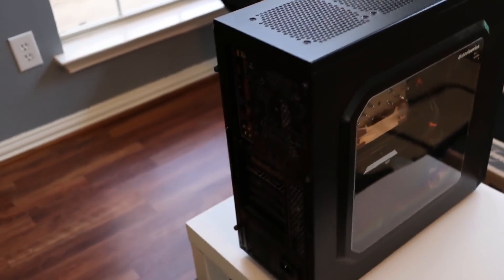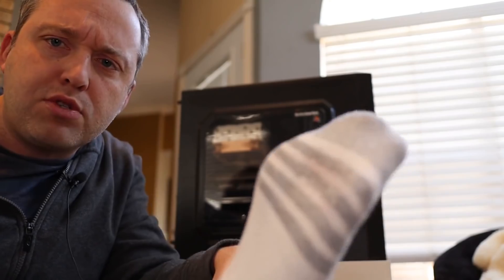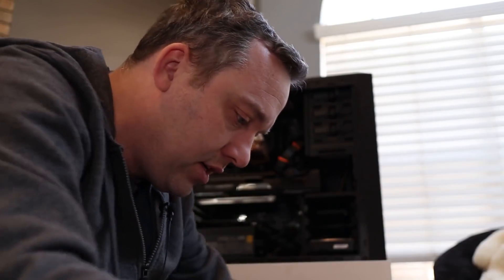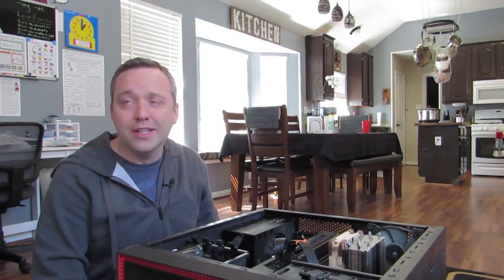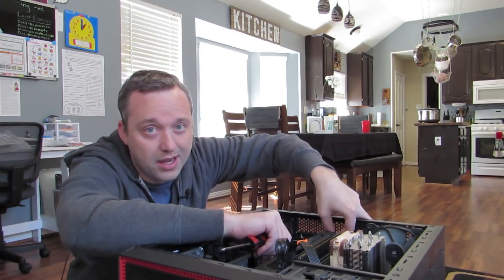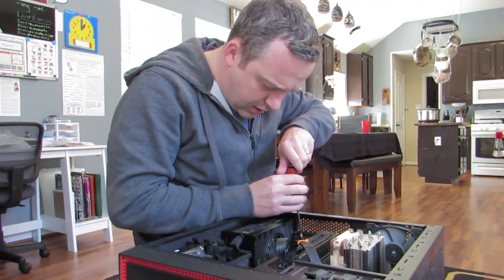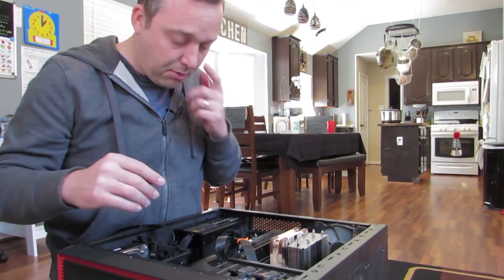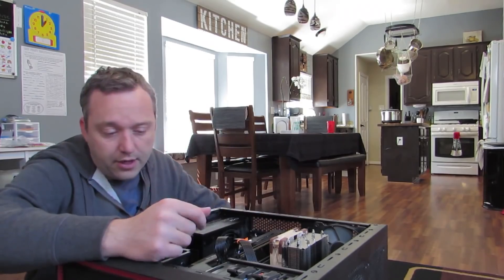GPU Passthrough on Linux | New GPU Installation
A new dawn has come, and a secondary graphics card has arrived for GPU Passthrough on Linux. This is a New GPU Installation of the hardware and prep work for future videos going over VFIO passthrough using QEMU.

My Recommended Graphics Card:
AMD RX 570

Timestamps:
2:05 The Computer we are working on with B-Roll pre-installation
3:44 Cat tries to knock over camera
6:55 GPU Installation
12:18 Standoff support for Large GPU
15:11 Finished - Final B-Roll with new GPU Installed .